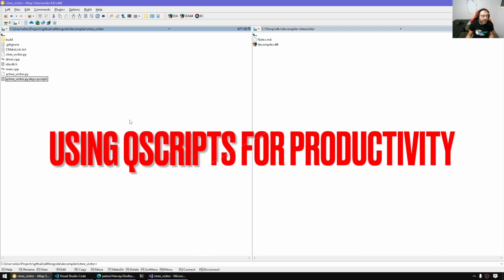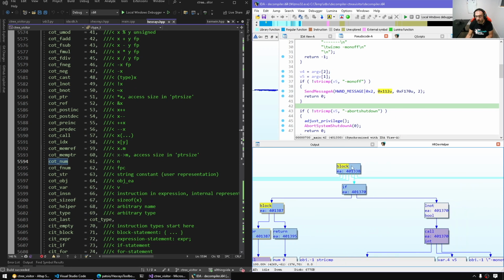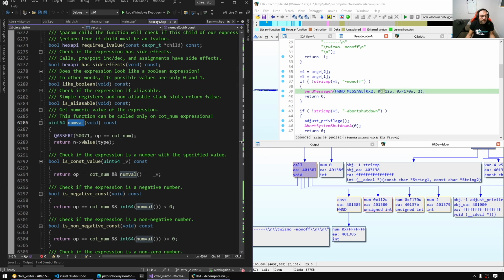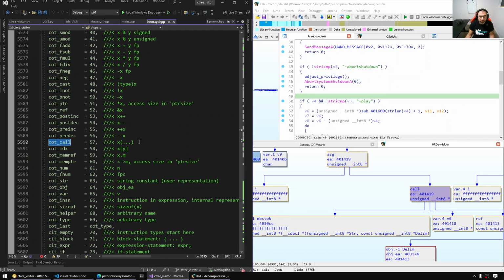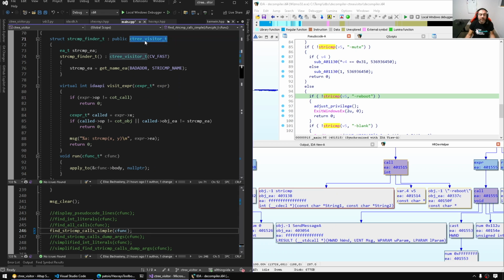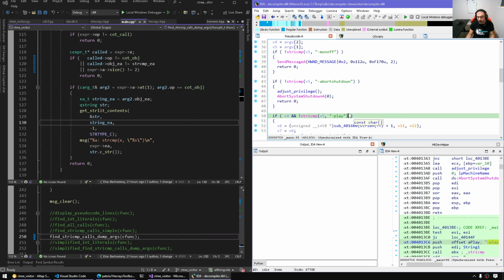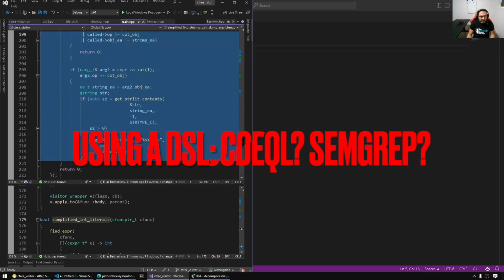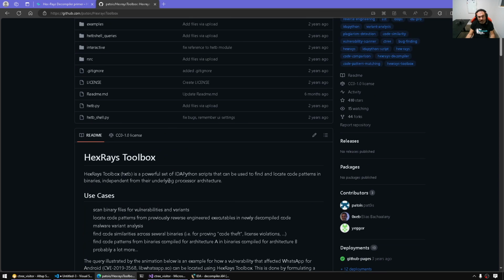Working with the Decompiler's Ctree in C++ and IDAPython: Learning with Examples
In this video, we learn how to walk the AST (Ctree), inspect the nodes, find nodes of interest and extract the desired information.

We start with very simple AST queries all the way to a more useful end example.

Chapters:

00:02 - Introduction
00:27 - Setting up QScripts for productivity
01:06 - Decompiling a function
01:25 - Getting decompilation pseudo-code
02:45 - Introducing the Ctree visitor
03:50 - Don't do this at home (manual Ctree visitation)
04:36 - Using the ctree_visitor_t class
05:54 - Finding integer literals
07:32 - Starting the tree visitation
08:45 - ea_t and citem_t
09:27 - Finding direct calls
11:46 - Extracting information outside the visitor class
12:28 - The utility of Ctree visualization
13:23 - Finding a specific direct call node
15:25 - Extracting function call arguments
16:51 - Inspecting function call arguments
18:32 - Simplifying the visitor boilerplate code
21:16 - Using a DSL: CodeQL? SemGrep?
21:33 - What about IDAPython?
22:54 - Using the HexRaysToolbox module
24:47 - Outro / Recap

Errata:

04:42 - "Ctree traversal"
05:06 - "which virtual methods will be called"